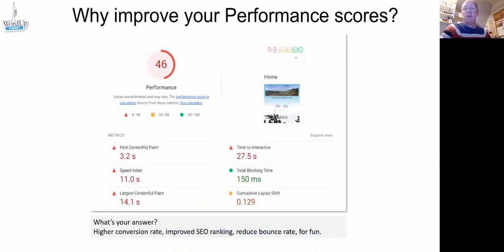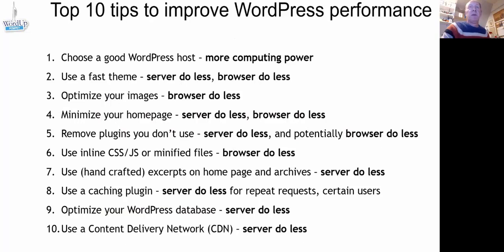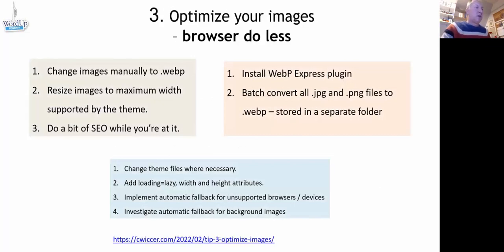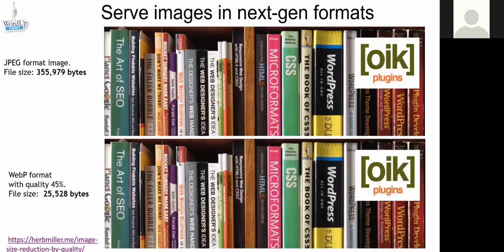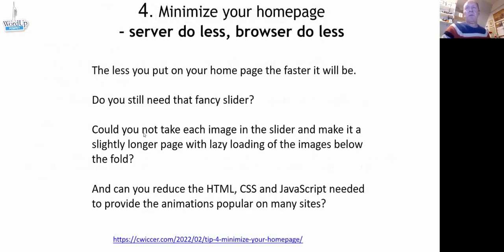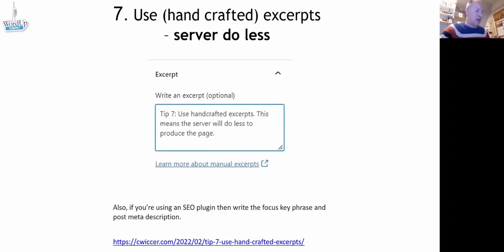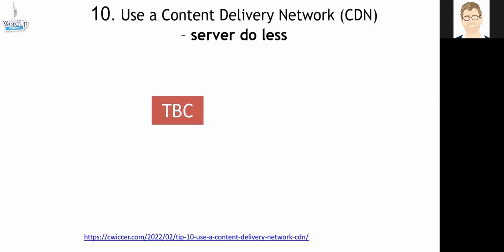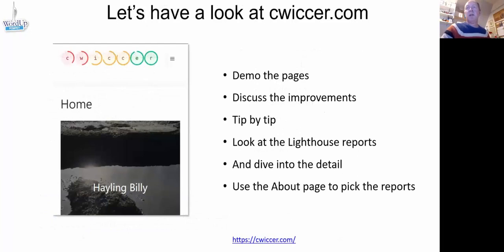WordPress Portsmouth Online Meetup - Performance - Improve your Core Web Vitals - Part One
Part One of the WordPress Portsmouth Online Meetup entitled "Performance - Improve your Core Web Vitals".

We take a holistic view at the top 10 tips to improve WordPress performance.

Using continuous improvement techniques we’ll see what can be done to get our website to peform better.

Caveat: This is not about improving performance of high traffic websites. It’s about getting the best you can on your shared hosting.

In Part Two we visit the site upon which the performance improvements were applied and look at some of the Lighthouse reports produced while implementing the performance improvements recommended in the top 10 tips.

and (for Part Two)  the site itself